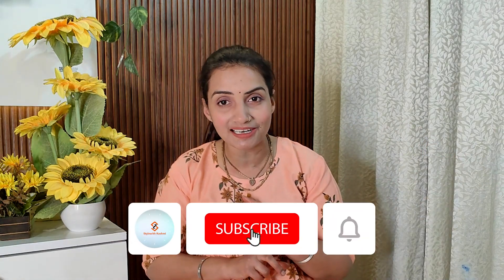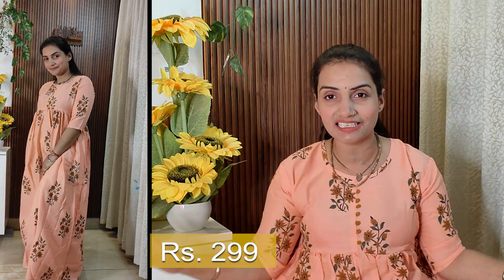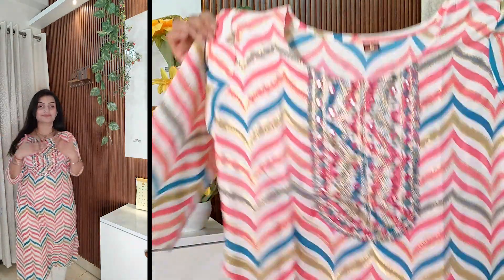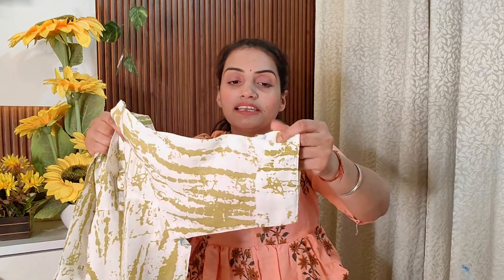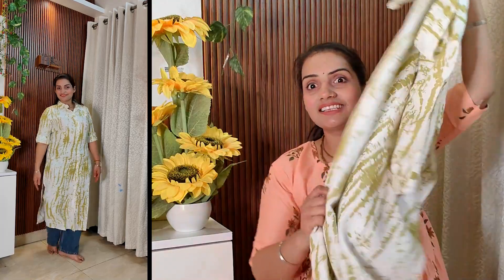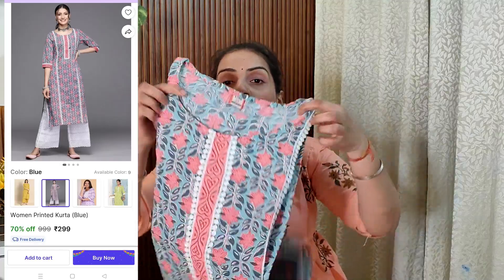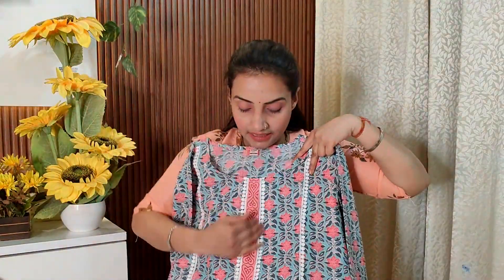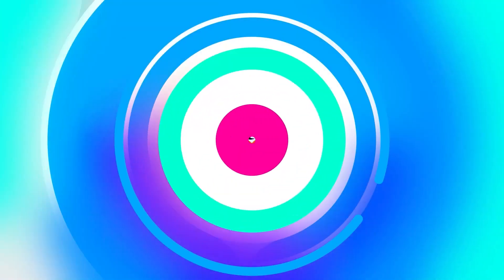Shopsy Summer cotton Kurti collection under 300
Sopsy Summer cotton Kurti collection under 300#sopsy

Shopsy: Shop Online for Mens & Womens Fashion, Beauty

Products links
yellow 🟡 kurti